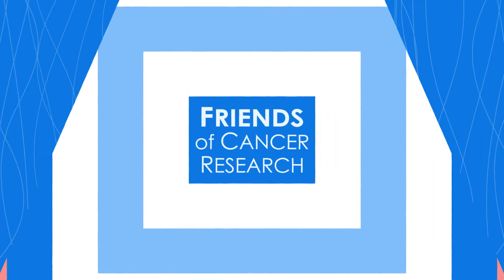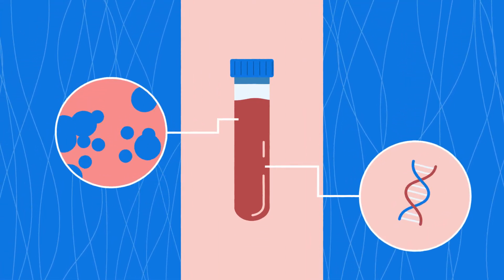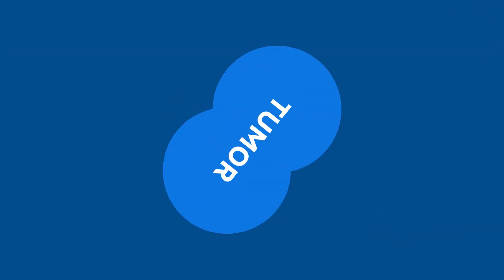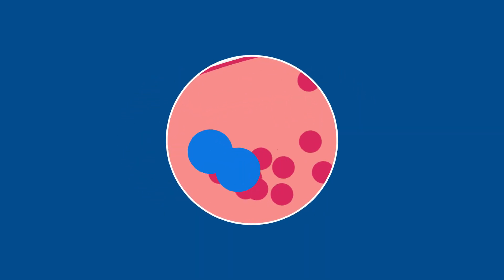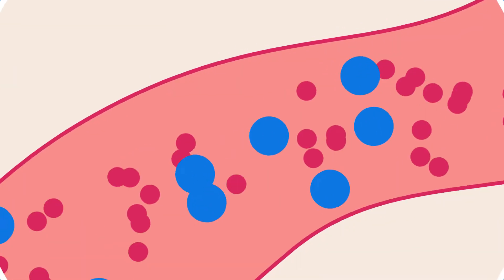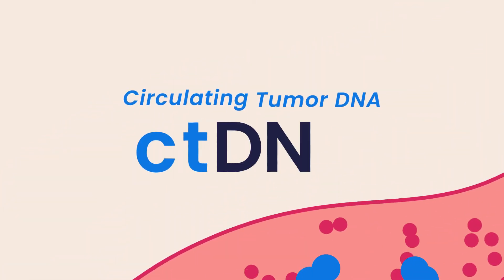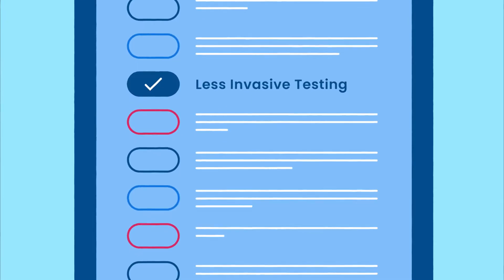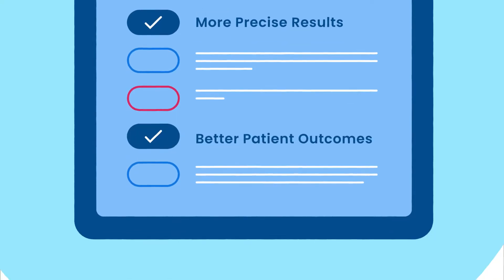What is ctDNA?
What is ctDNA? Friends of Cancer Research